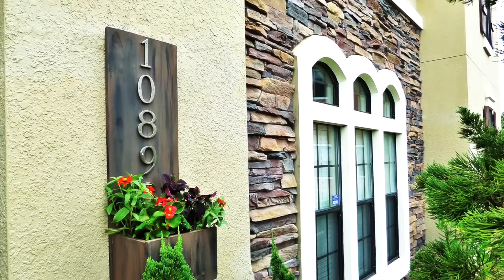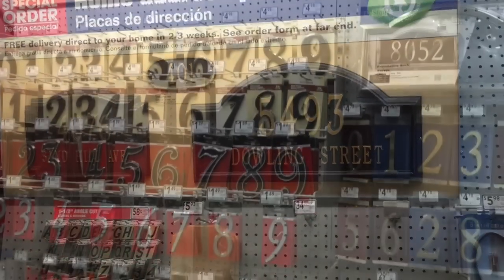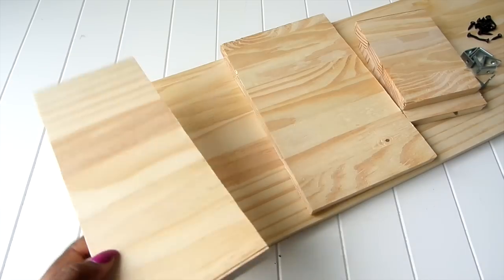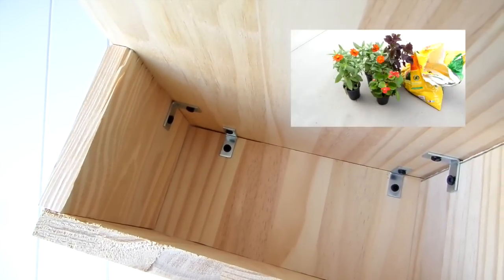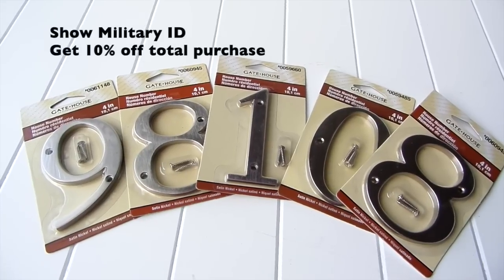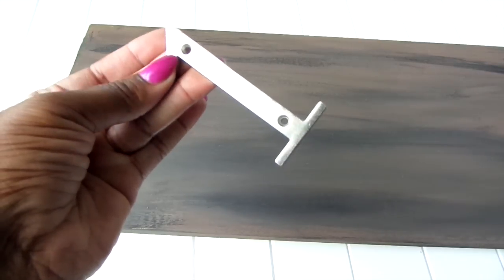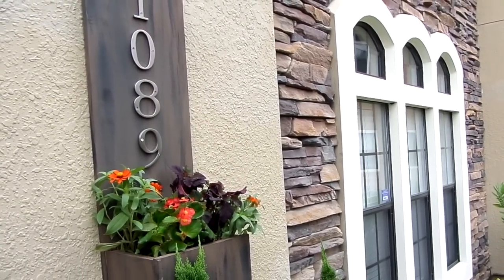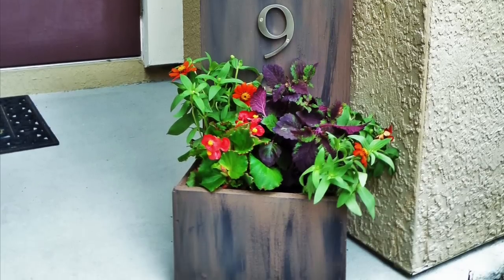DIY Address Planter Plaque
Thumbs Up! Accentuate your curb appeal by adding a ''DIY Address Planter Plaque'' It's easy and affordable.